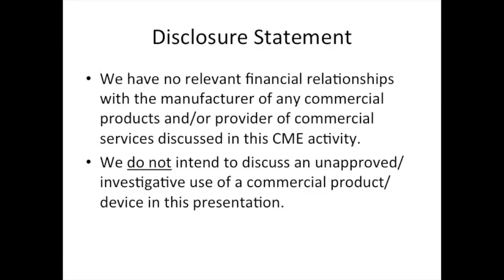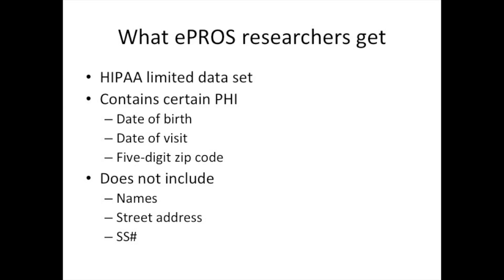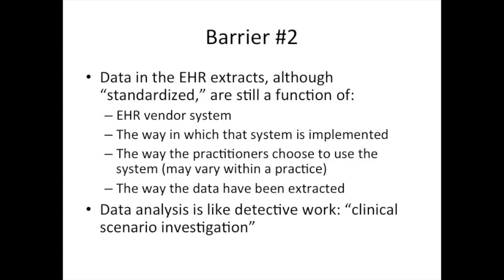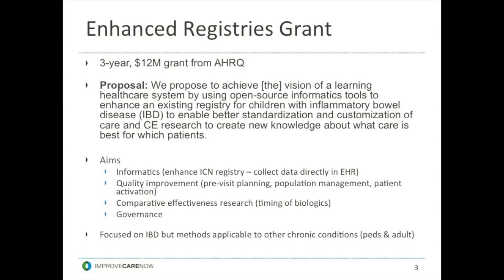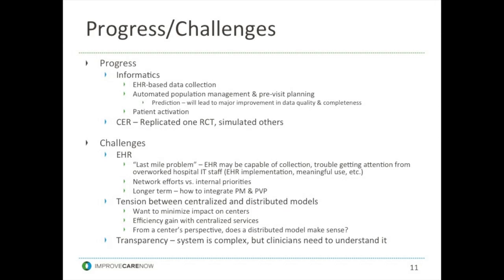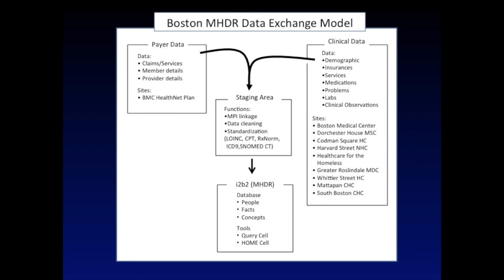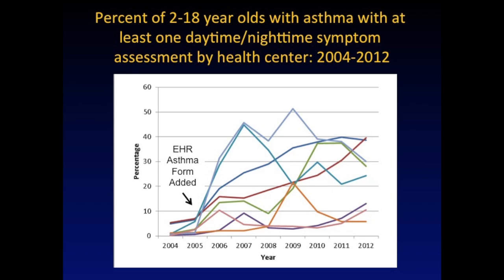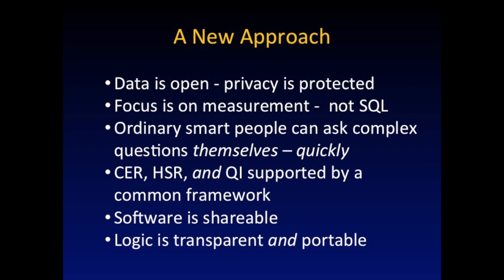Using Data and Analytics to Optimize Care: Panel Session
Dr. Robert Grundmeier moderates a panel session at the 6th Annual MidAtlantic Healthcare Informatics Symposium. The panel includes Dr. Richard Wasserman, Dr. Keith Marsolo, and Dr. William G. Adams.